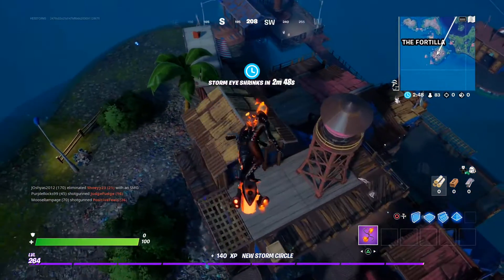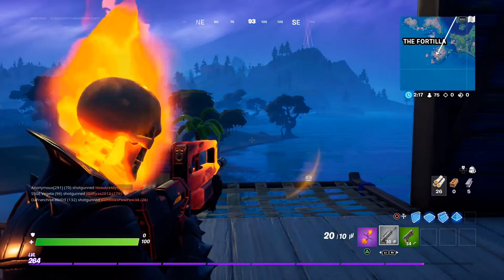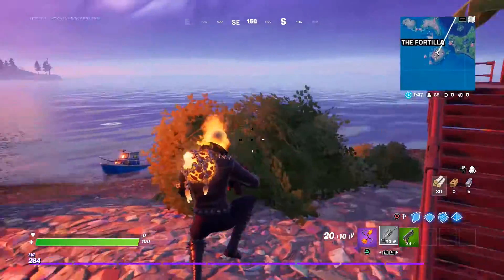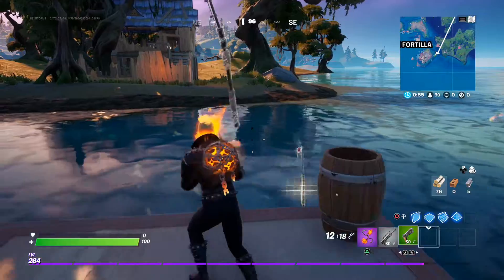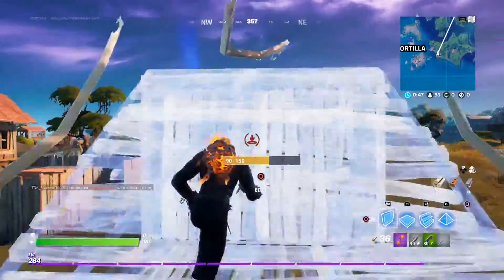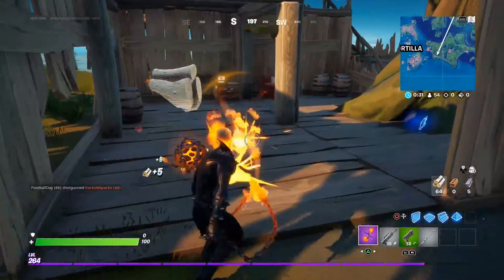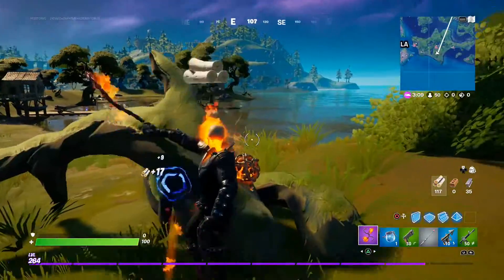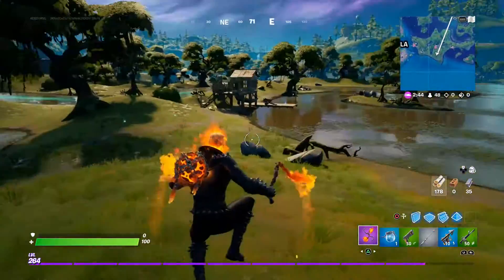GHOSTRIDER Skin, Pickaxe, Glider Preview - Fortnite